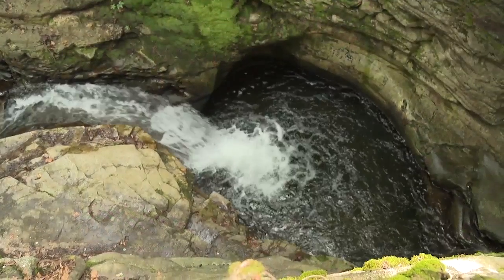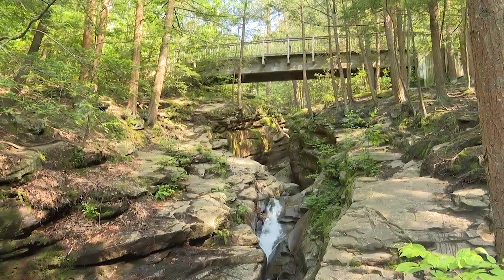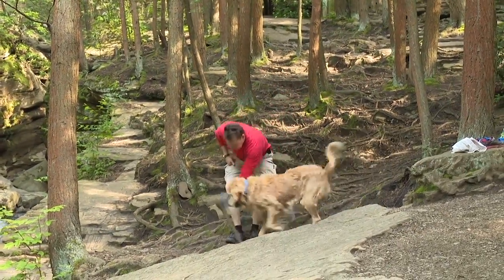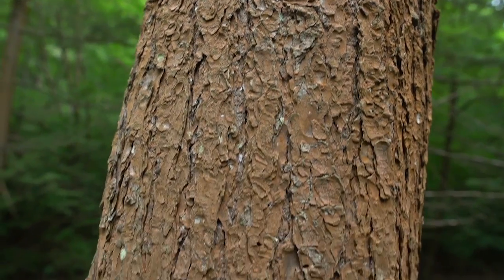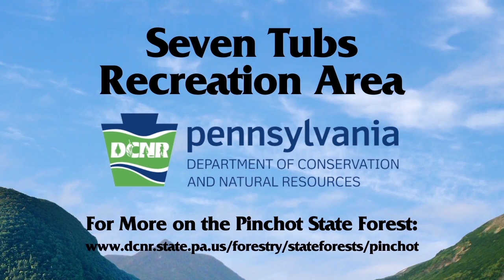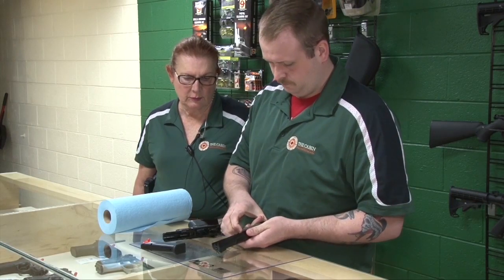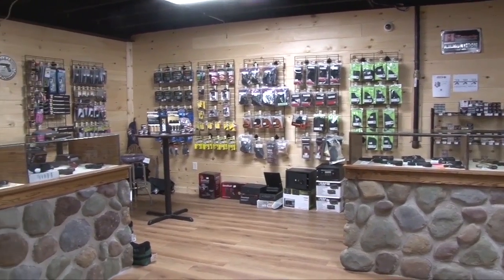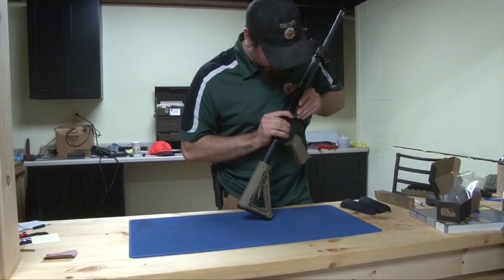The Great Outdoors from Saturday, July 15, 2017 - Segment 3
Seven Tubs Recreation Area
Cabin Armory and Training Center